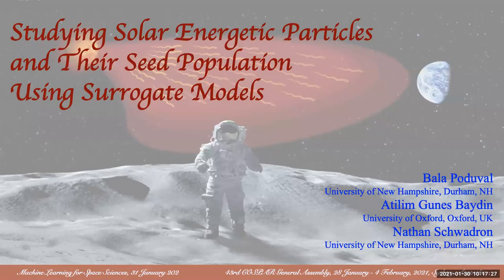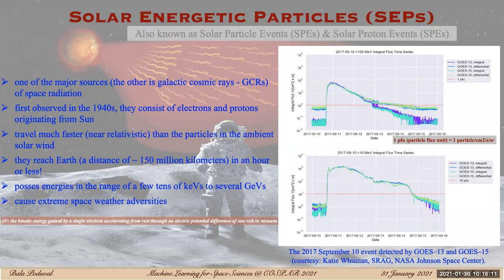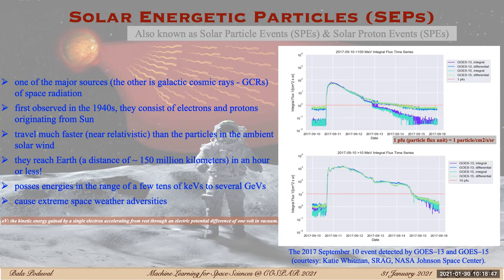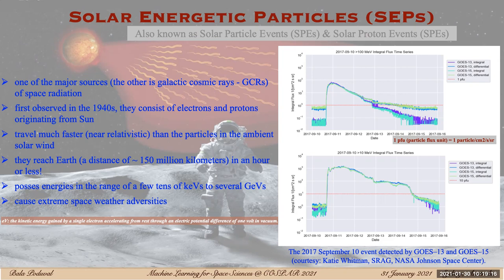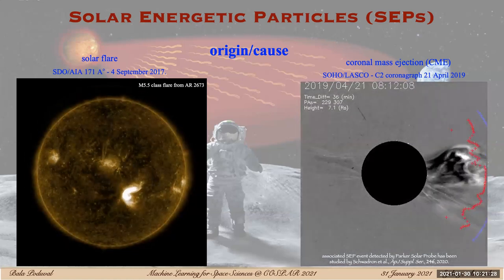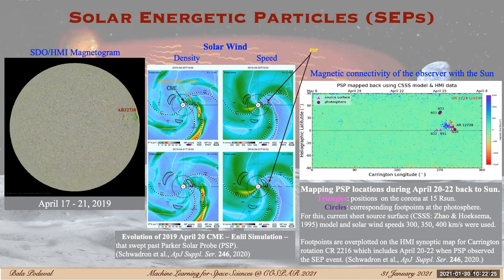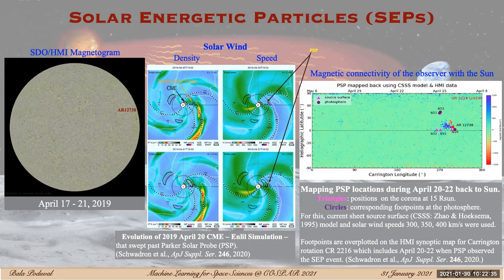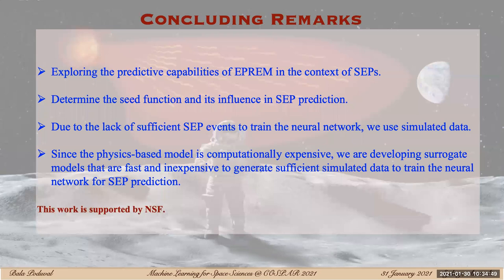Studying Solar Energetic Particles and their Seed Population using Surrogate Models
Authors: Bala Poduval, Atılım Güneş Baydin & Nathan Schwadron